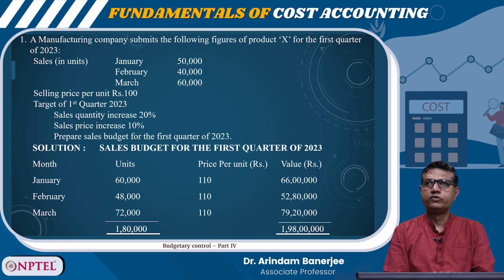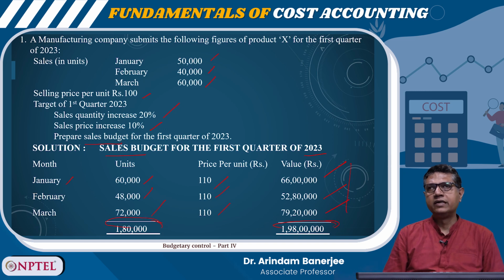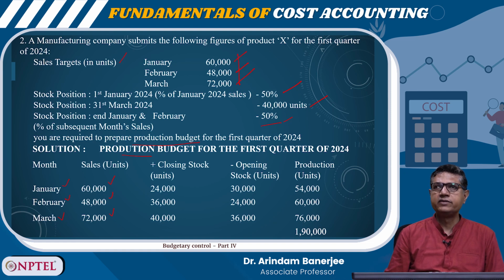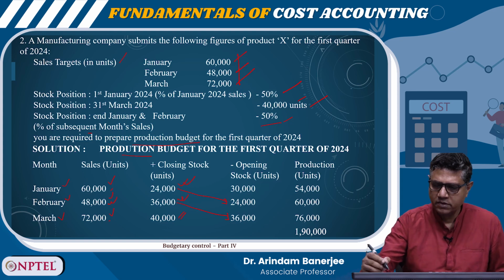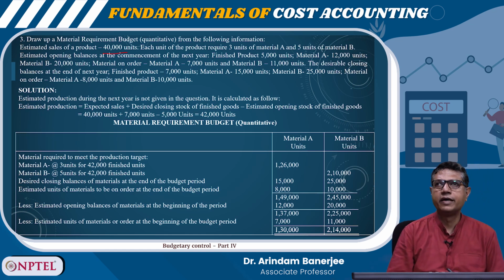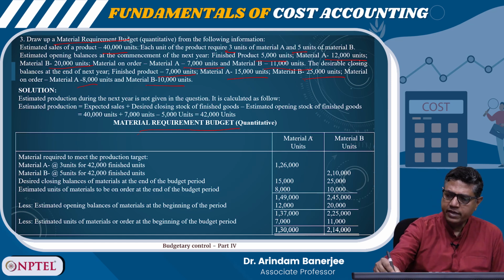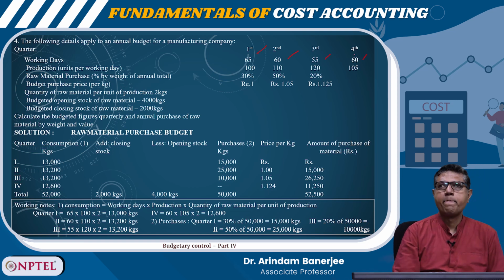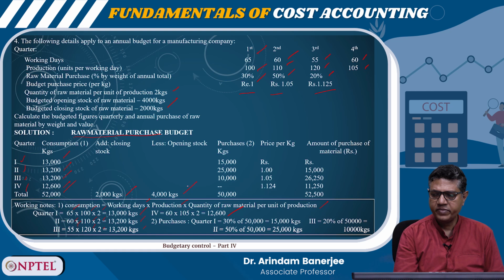NPTEL - Fundamentals of Cost Accounting :: Week 7 :: Budgetary Control - Part IV : Swayam